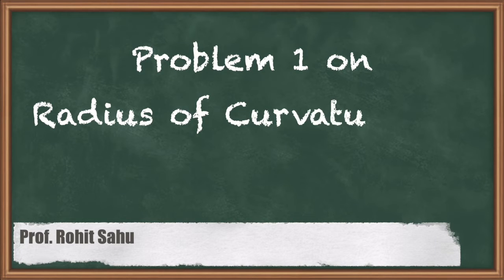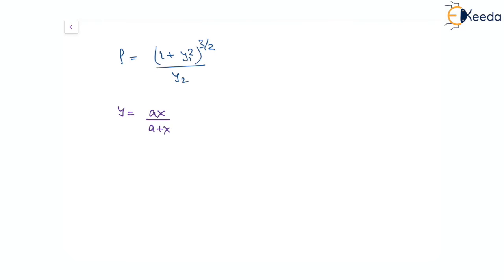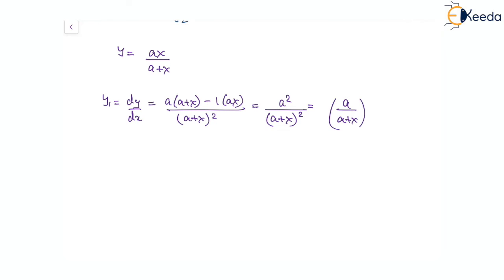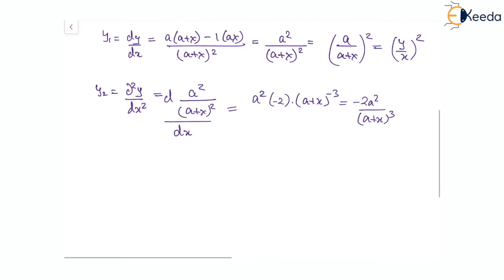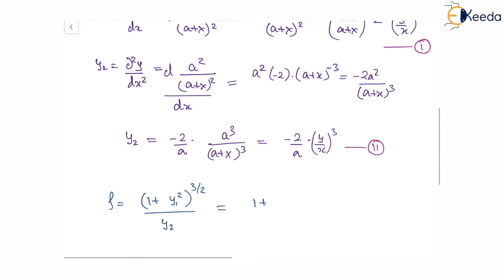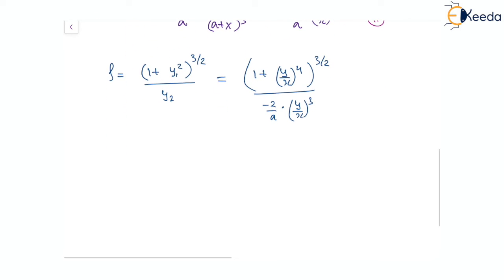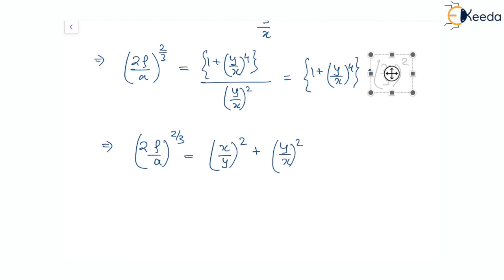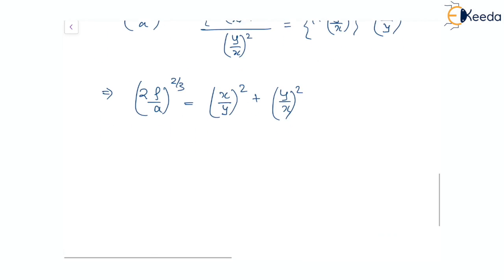Problem 1 on Radius of Curvature For a Cartesian Curve - Polar Curves - Engineering Mathematics - 2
Video Name - Problem 1 on Radius of Curvature For a Cartesian Curve

Happy Learning!